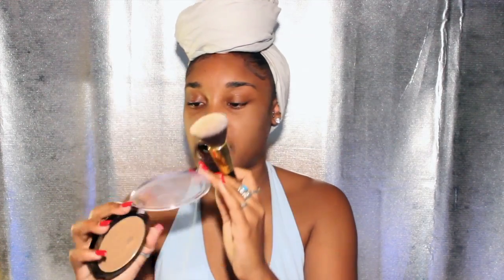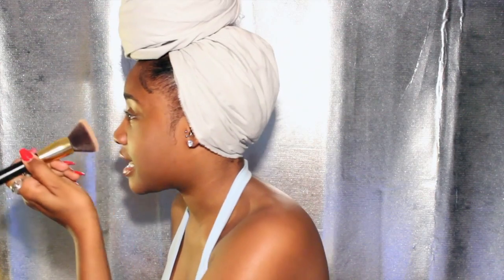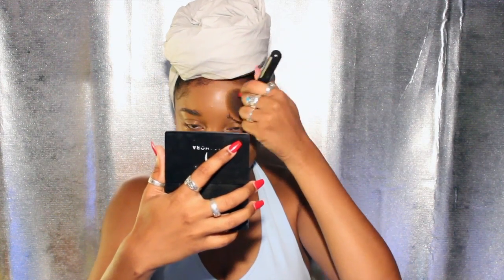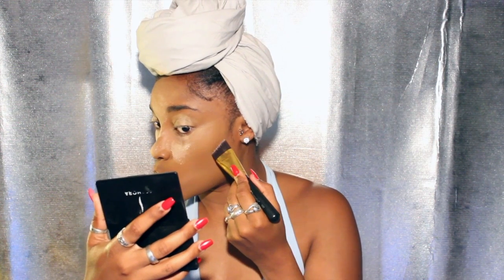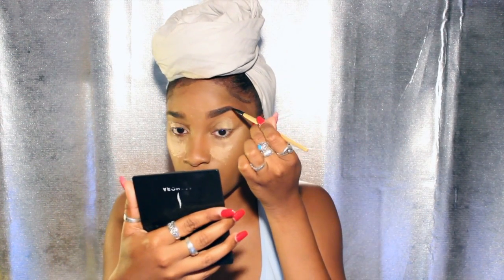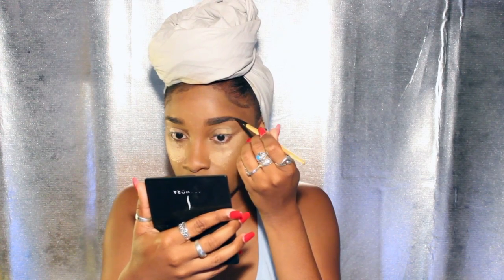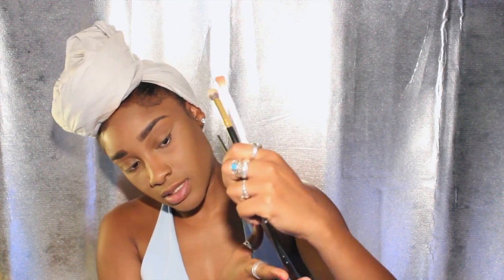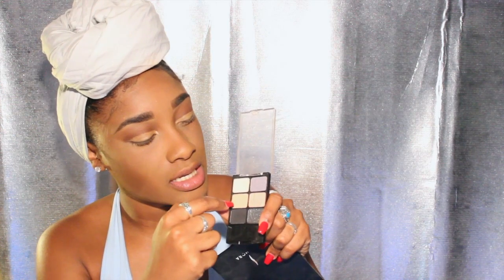GRWM Everyday glam + Graduation Story time | cassiekaygee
Hello, Everyone! I know a 25 minute video who do I think I am?! lol it's a pretty good story though if you stick around!
xoxo,
Cass

►PRODUCTS:
=My bad my loves I'm uploading late and don't have time to list all of these products at the moment but just ask down below until I have time to put everything in this spot! xoxo

►CURRENT JAM:
 DJ GRUMBLE - copypaste & hats off- JB

*DISCLAMIER*

These products were not sent to me, but purchased with my own money. All thoughts are mine and truly describe how I feel about the product(s).